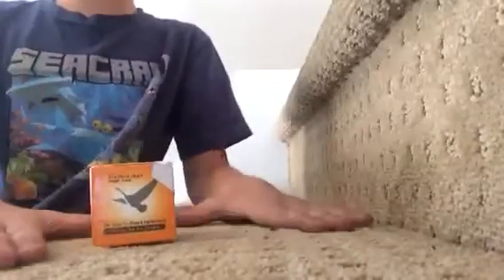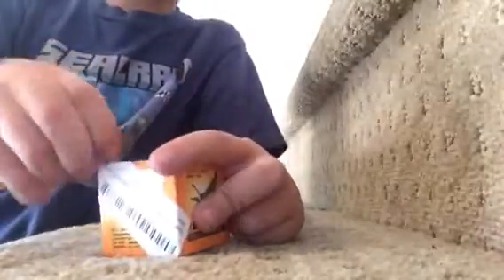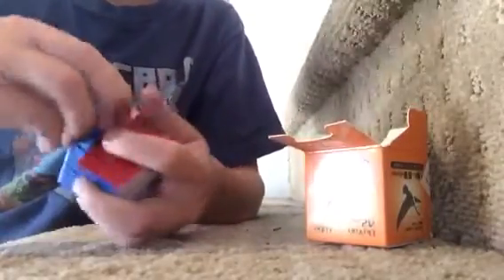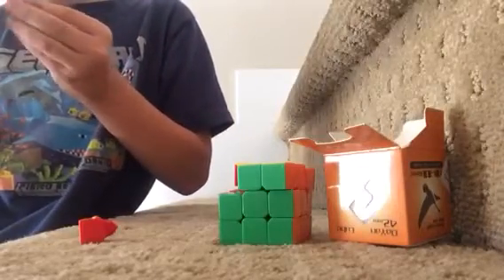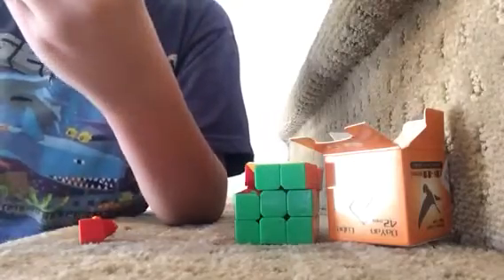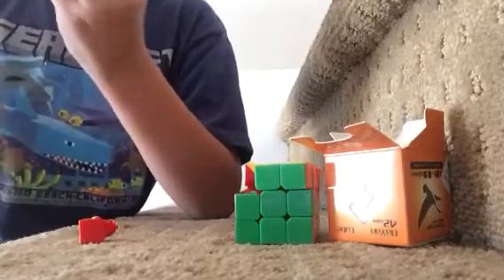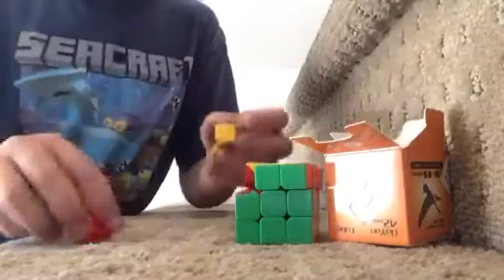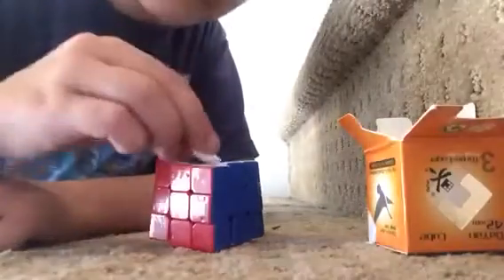Unboxing of my Dyan zanchi